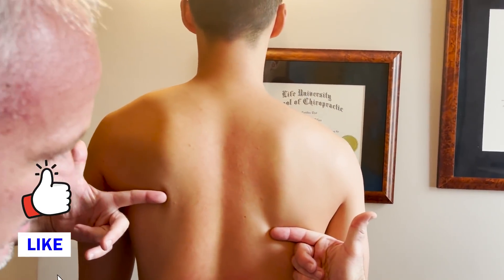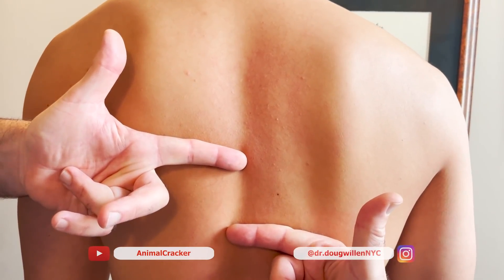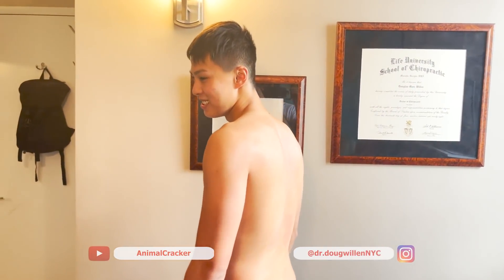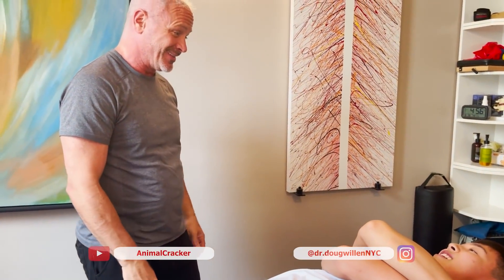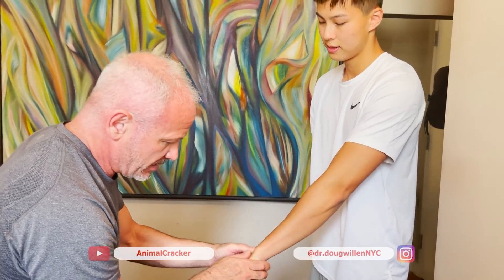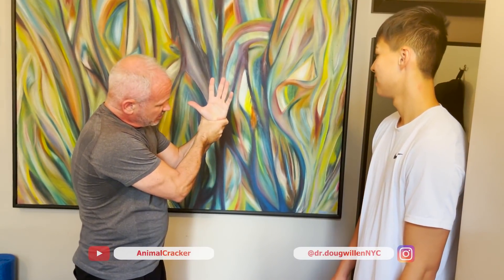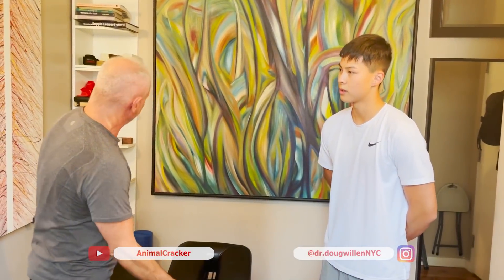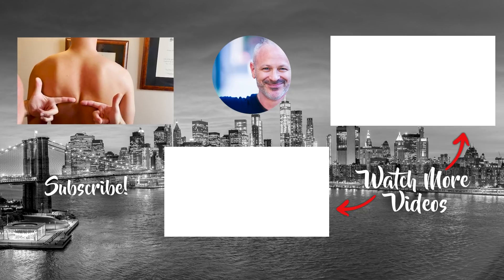DROPPED SHOULDER FIXED! ~ Dr. Doug Willen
Kevin has a dropped shoulder. In 15 minutes, Dr. Doug Willen balances his shoulder 95%!
Watch how it's done!

Dr. Doug Willen, is a NYC Chiropractor and Animal Chiropractor. He's been practicing full-time in midtown Manhattan for 23 years.

If you want to come in for an appointment in NYC:
Dr. Doug Willen
928 Broadway, suite 1200